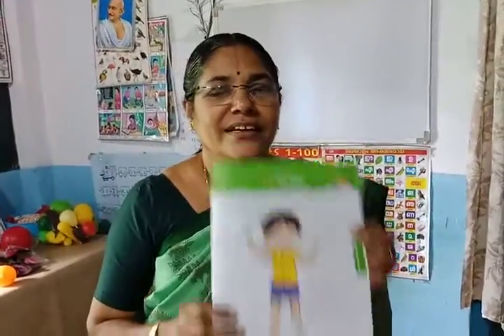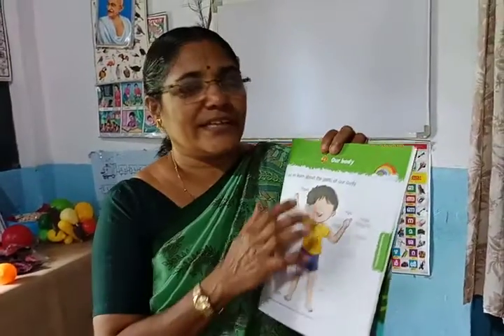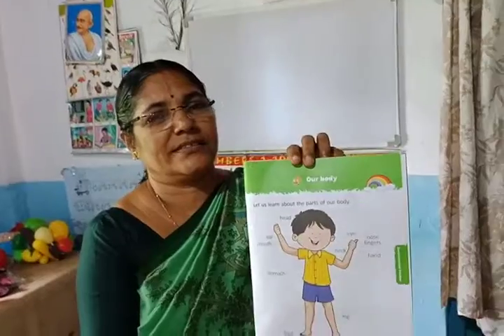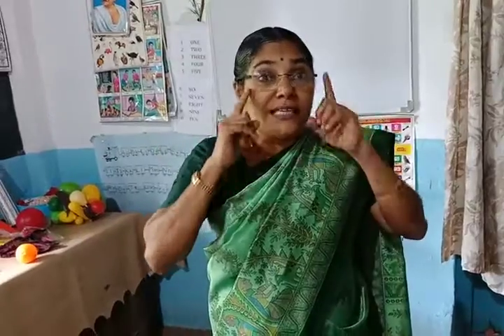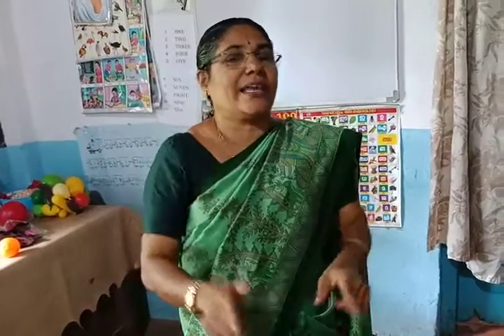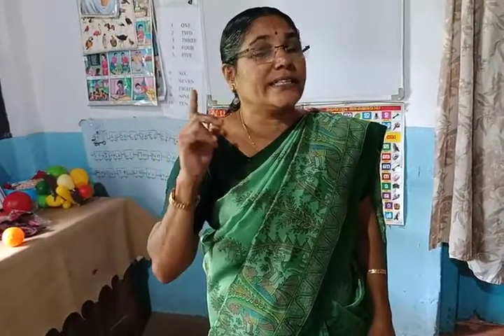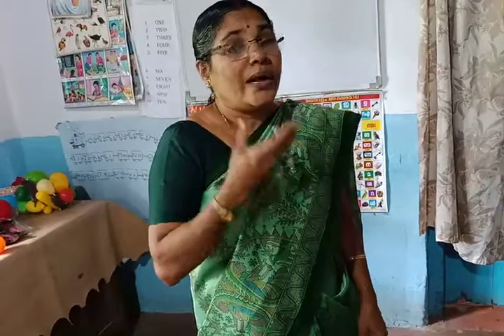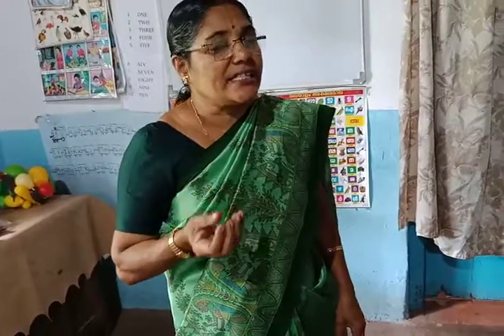EVS class for LKGSeptember 8, 2020